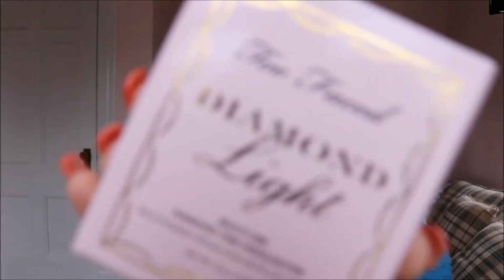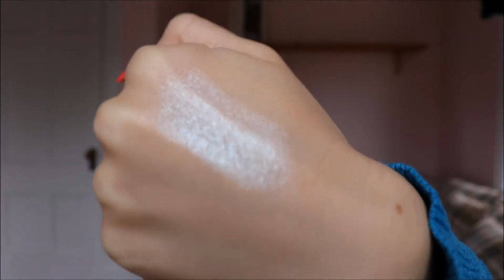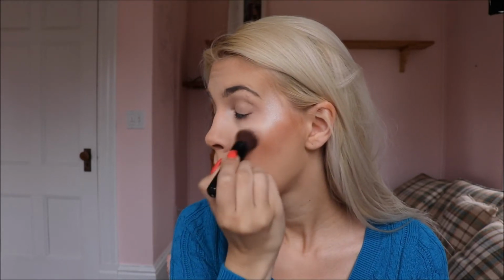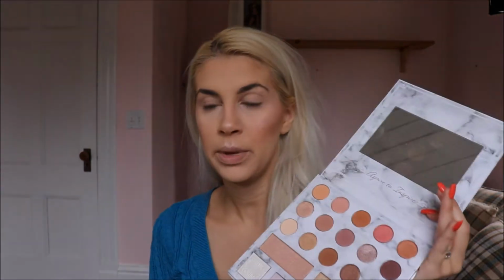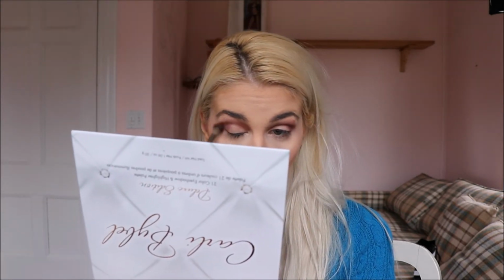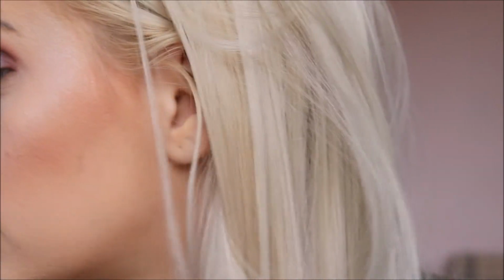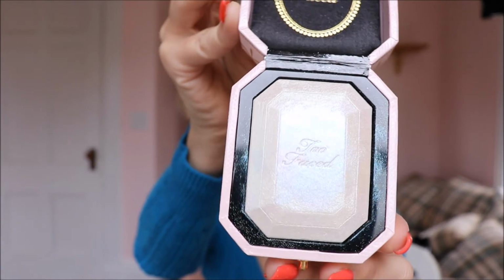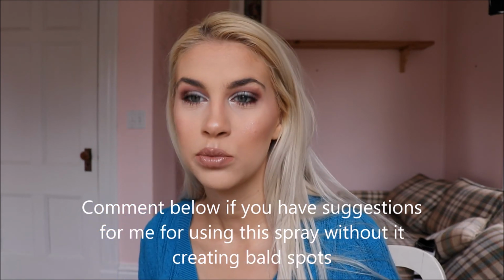Too Faced Diamond Light Highlighter: Deceiving Color?!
Hey everyone!